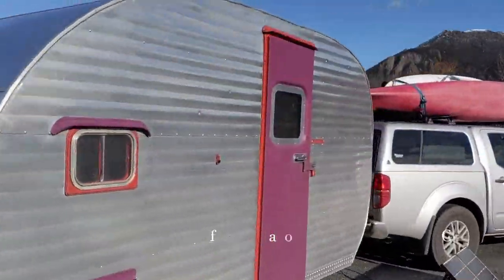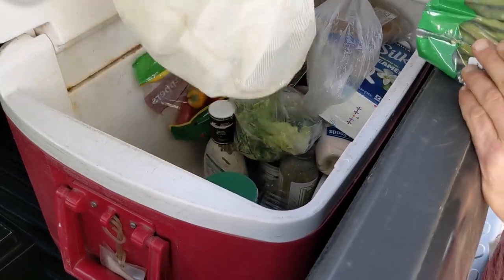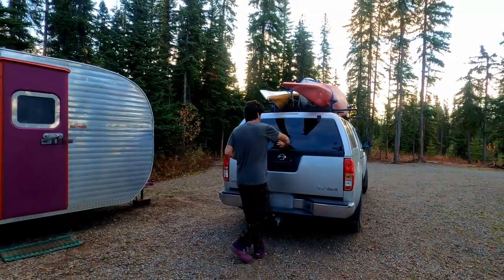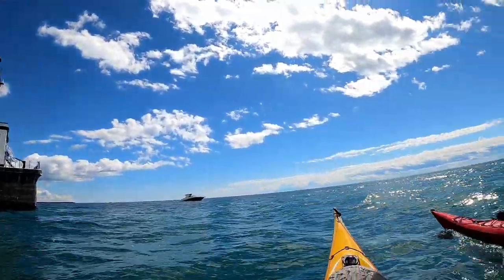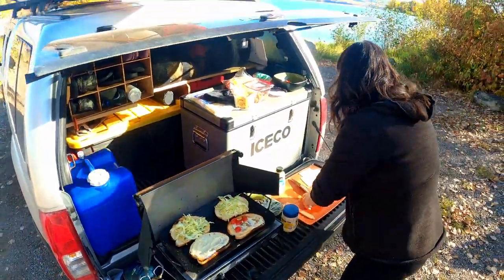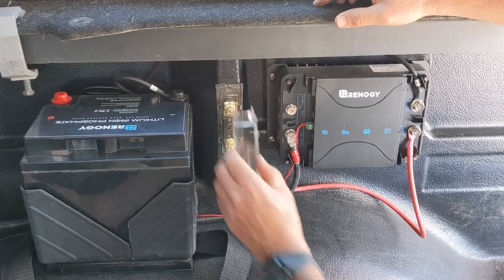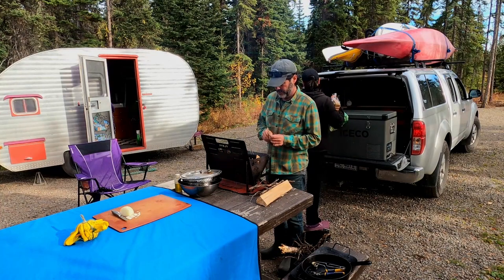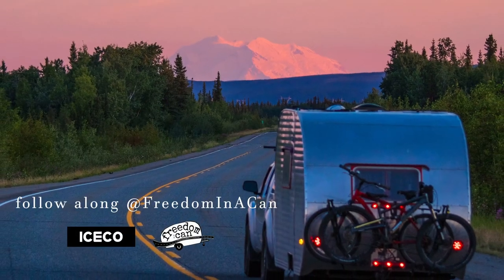Keep Your Camping Food COLD With A 12V Fridge / Freezer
We've been living the road life in with our vintage 1957 camper (a canned-ham travel trailer nicknamed "Hamlet") for over 10 years.  We love boondocking in remote areas of this beautiful continent rather than staying in expensive RV parks with full hook-ups.

Fresh food storage has always been a bit of a struggle since we didn't want to compromise the vintage ethic of our tiny home by replacing the 65 year old icebox with a more modern RV fridge.  We made due with a standard camping cooler fed by ice runs into town nearly every other day.  It was always on our mind anytime traveled during the summer.

In 2021 we made one of the single best upgrades to our lifestyle by installing an ICECO VL45  - Single Zone Fridge Freezer in our "new to us" 2015 Nissan Frontier with a camper shell.  With our truck bed storage area out of the weather, we could install some more technical equipment that would both keep our fresh food cold and our reduce our trips into town.   We have been out of the ice game for nearly a year and half, and couldn't be happier!

Our set up is pretty simple, the ICECO fridge runs off of a 50Ah LiFePo Renogy auxiliary battery located in the back of the truck, it gets charged through a Renogy Dual Input DC to DC charger, which is connected to the starting battery of our truck.   While driving, the alternator charges both our starting and auxiliary batteries and our fridge has all the energy it needs.

We can also charge the fridge battery by connecting our 100W portable solar panel to the Dual Input charger if we choose not to drive our vehicle for a few days -- this has the added benefit of topping off our starting battery so we won't be stuck in the middle of nowhere with a car that won't start.